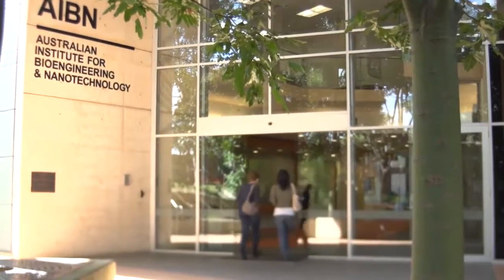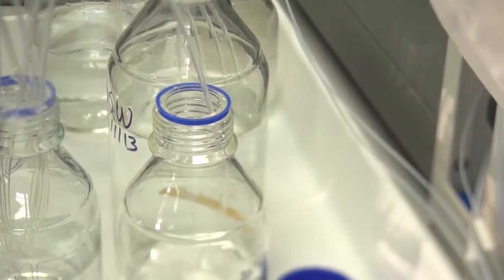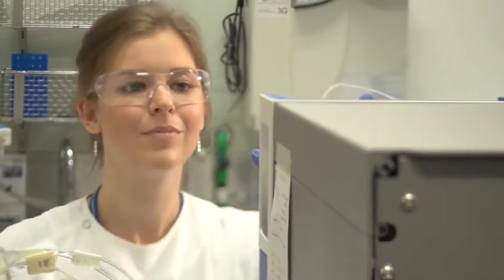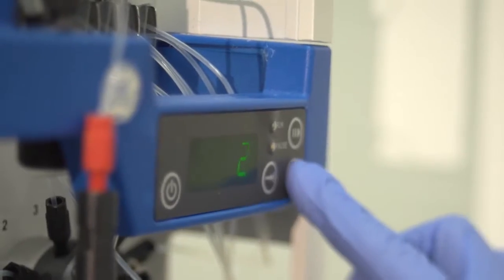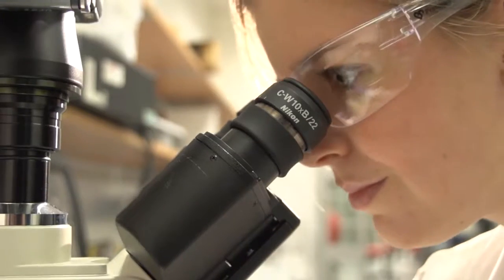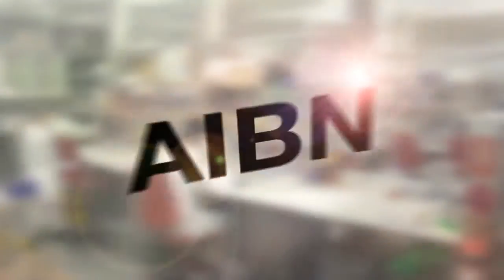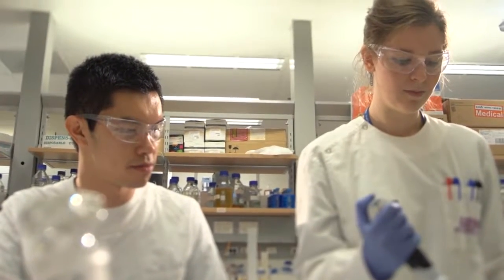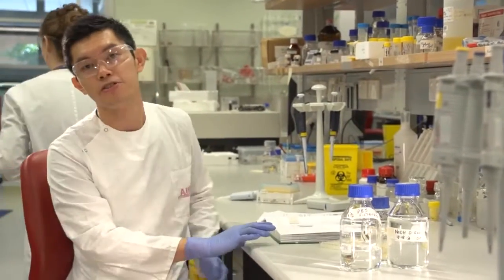UQ AIBN Vaccines